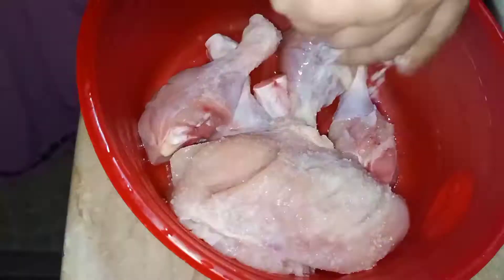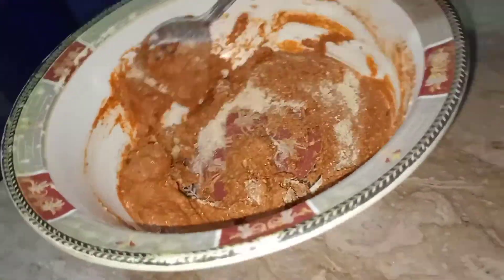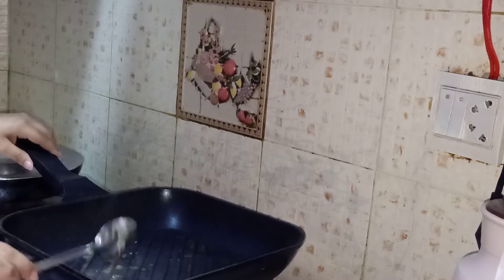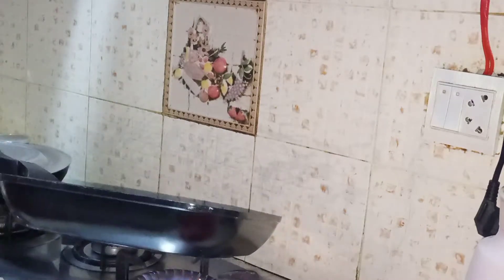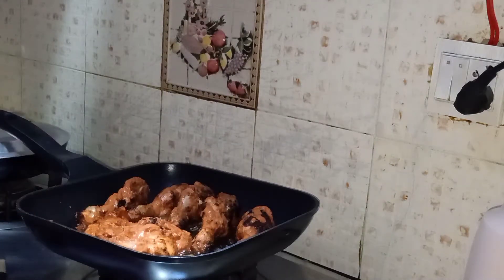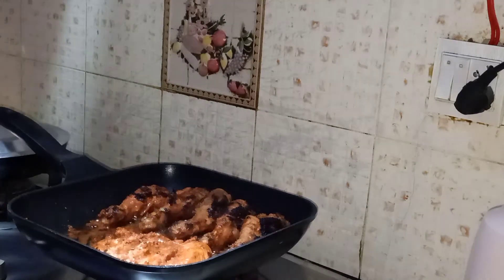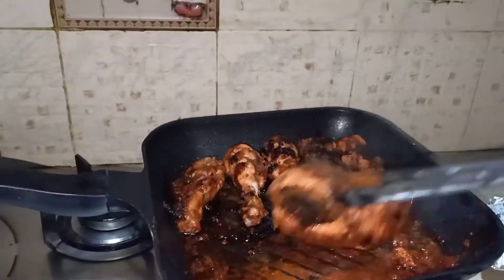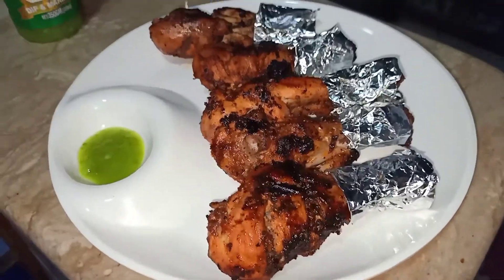Tandoori chicken in your home without bbq and tandoor